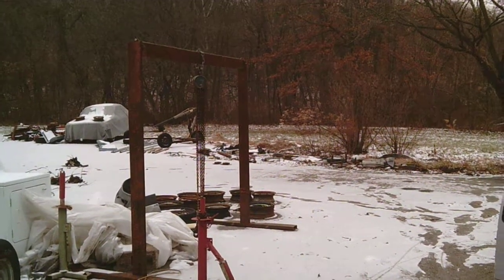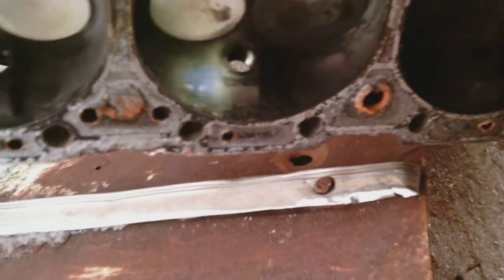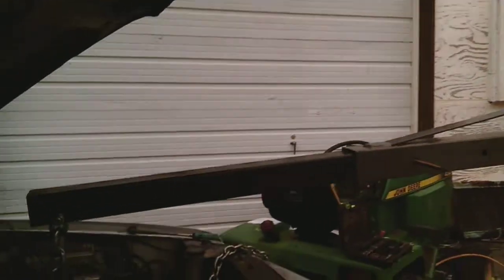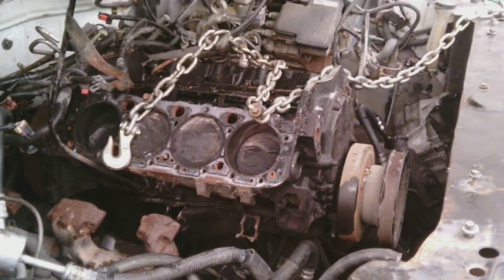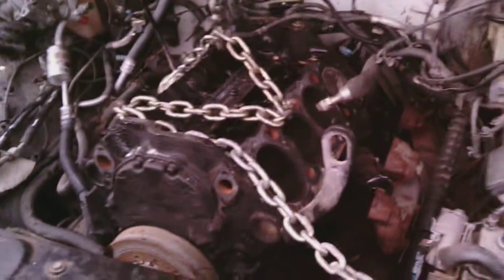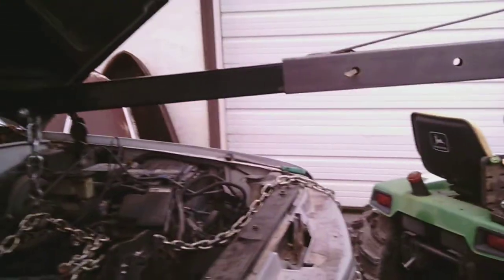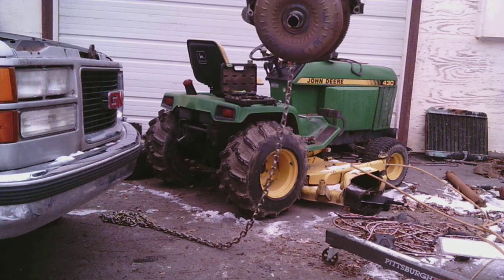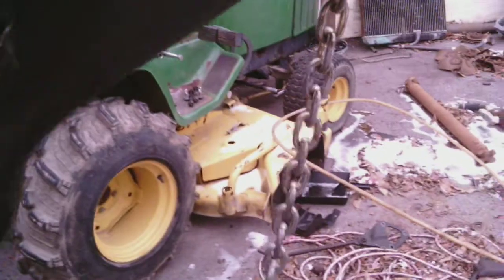burbmotorout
shows taking the motor out & how to remove.